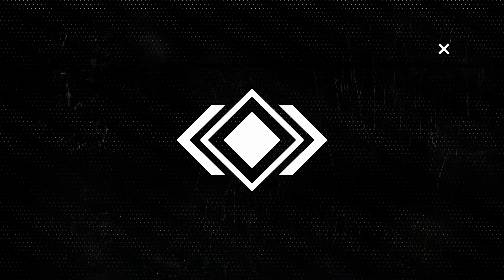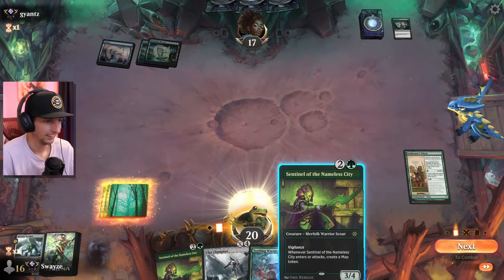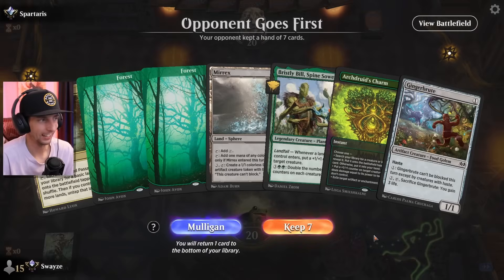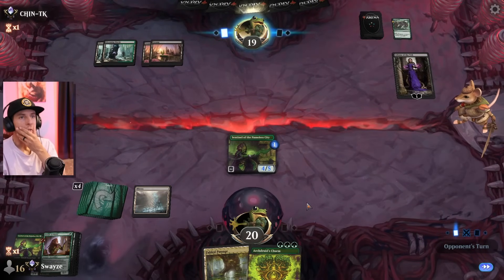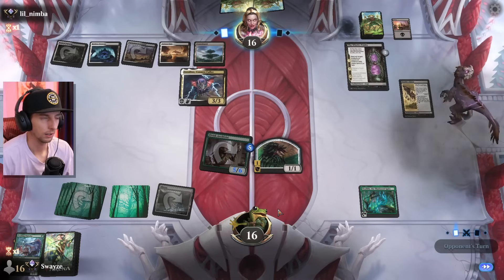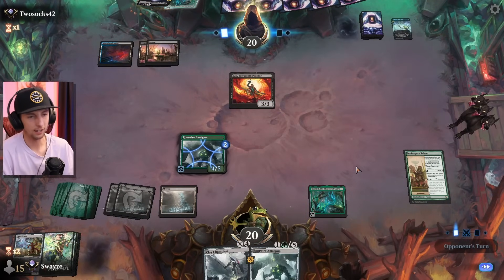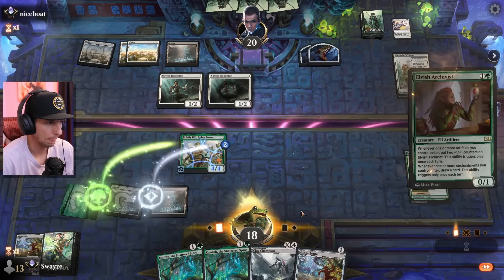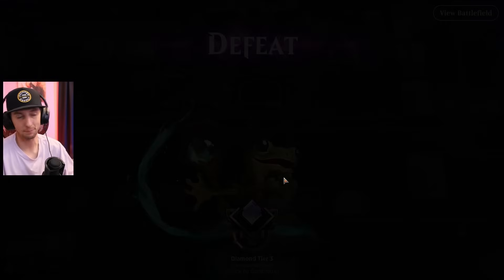Too big too fast! | Standard Ranked MTG Arena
This Green deck goes for an aggressive approach ending games fast.